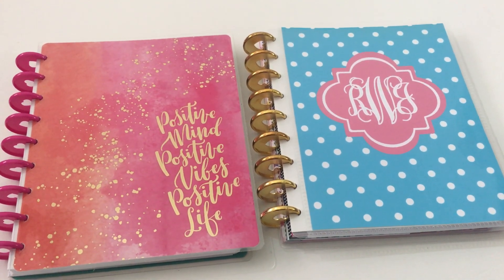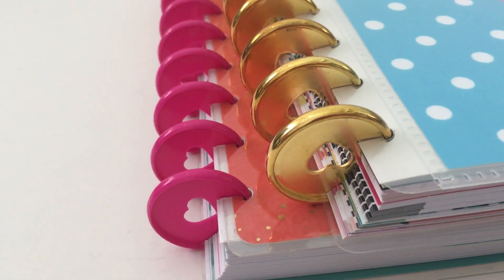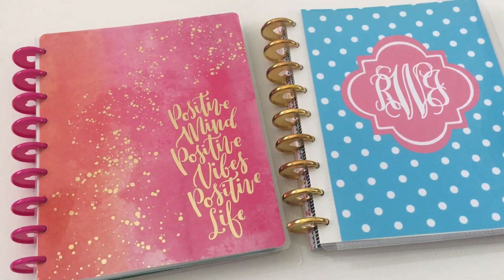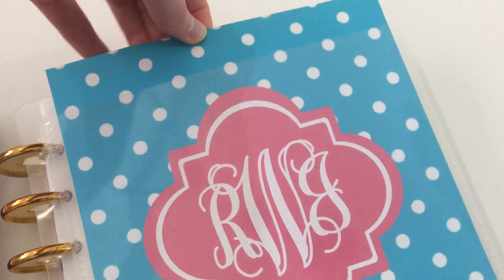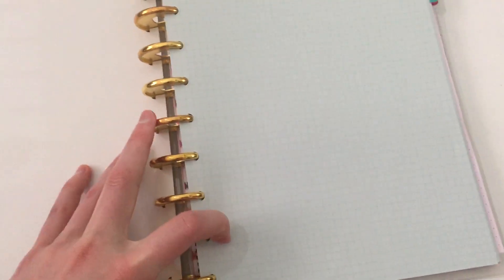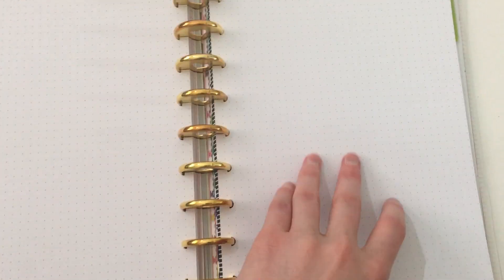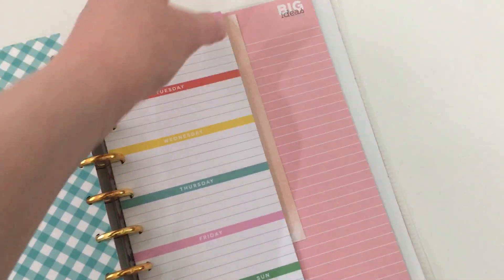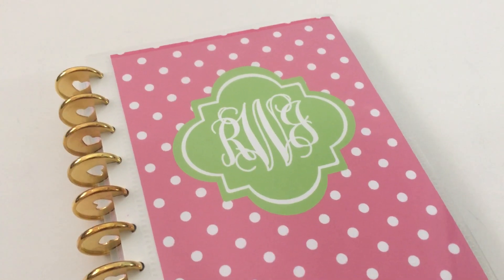How to make your own DIY Discbound Bullet Journal, Notebook or Planner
All of the links mentioned in the video, the cost comparison between a DIY notebook and the MAMBI Happy Notes, links where to purchase discs etc. are in this post from my blog

*** FOLLOW ME ***